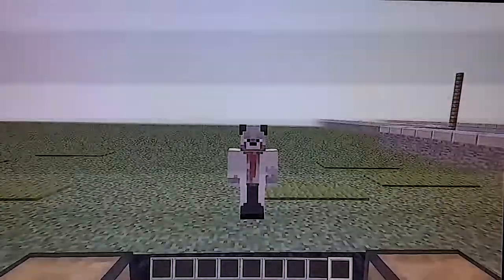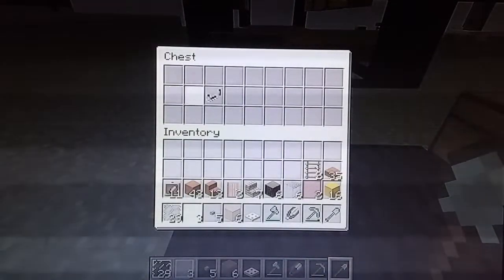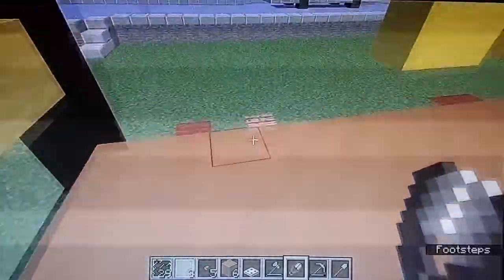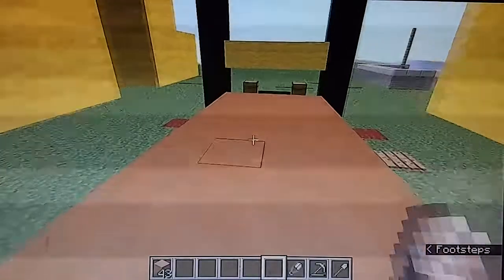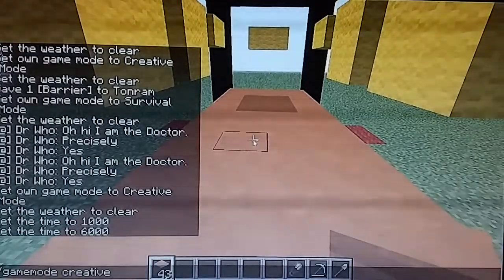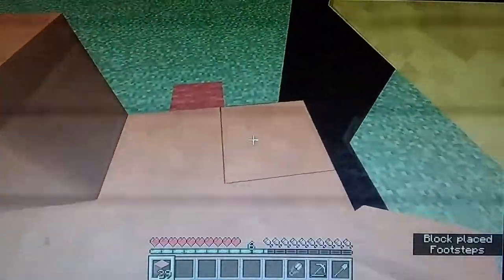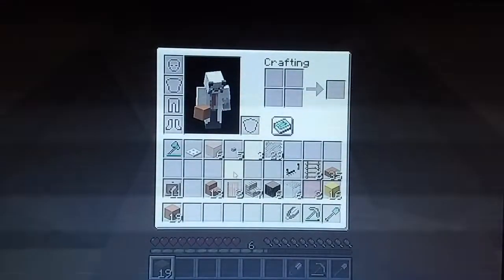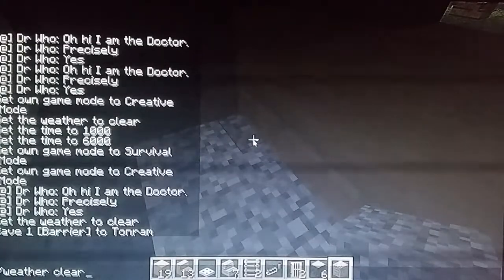Minecraft (Ep9)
An unexpected adventure whit announcer and Dr Who